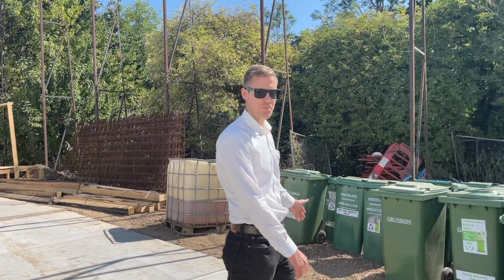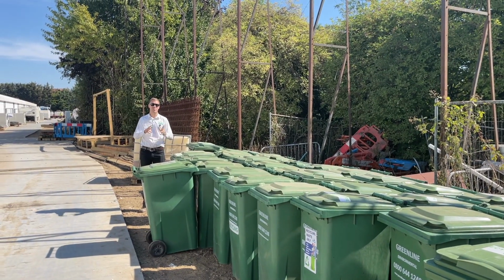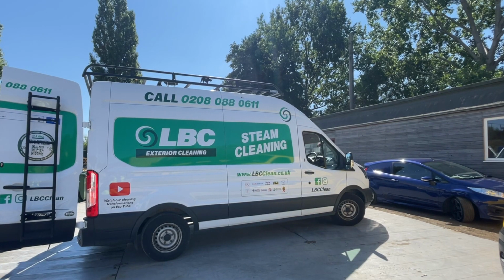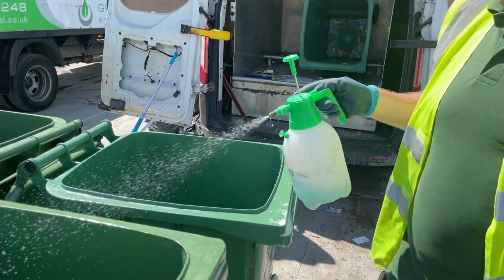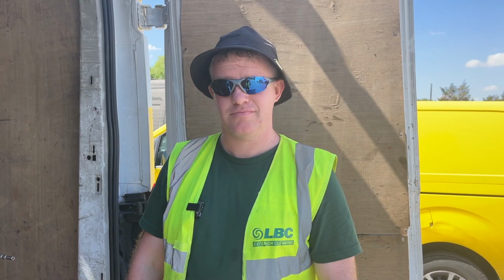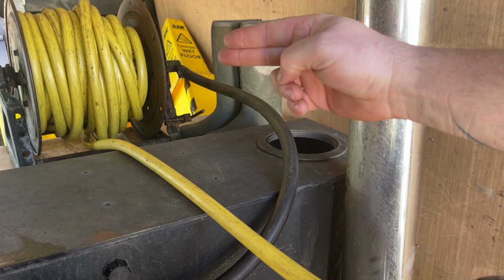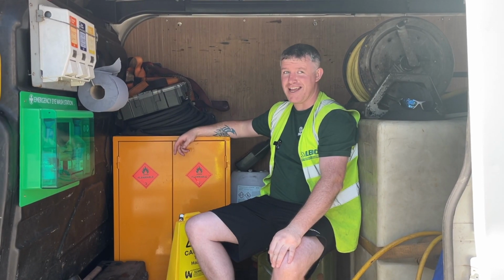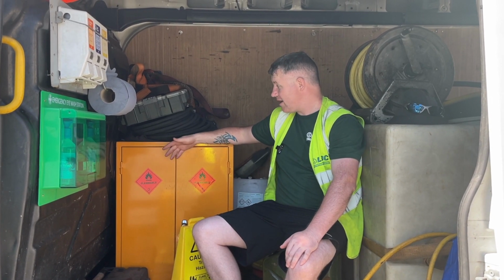Pressure Washing Wheelie Bins At A Huge Festival In West London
This week are in are Northolt, West London. LBC Exterior Cleaning received a late call to clean 80 domestic wheelie bins after a huge religious event took place in the area. We have Jim and Daniel on the tools who both work their socks off on this scorching summers day!

We utilise two vans- our steam cleaning van and our designated bin cleaning van. Jim pressure washes the exterior of the bins and passes them onto Daniel who cleans the inside of the bins, collecting all the waste water into the vans tank.

In this video, we also hear from Conan who talks us though the job. We also give you an update on the improvements we've made to the fleet!

Hope you enjoy this video and if you have any questions about the job please leave them in the comments section!

CHAPTER SELECTION:

00:00 Talk though of job
03:09 Cleaning 80 Bins!
06:04 Fleet upgrades
07:55 Sign Off

☎️ or call for a free quote:  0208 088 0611